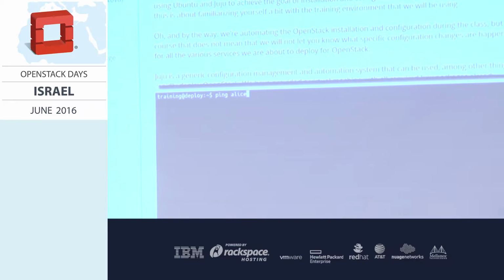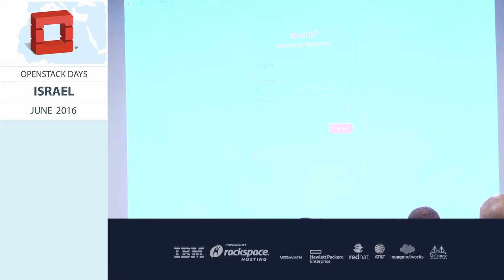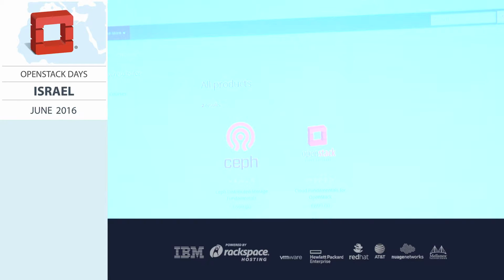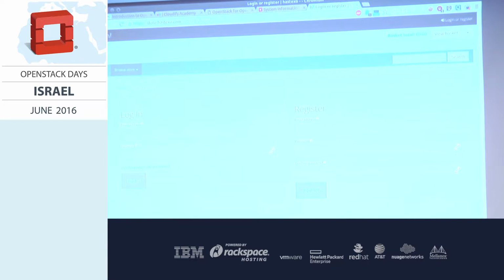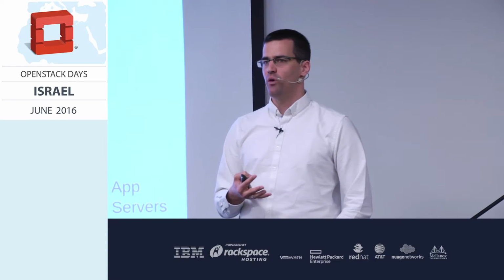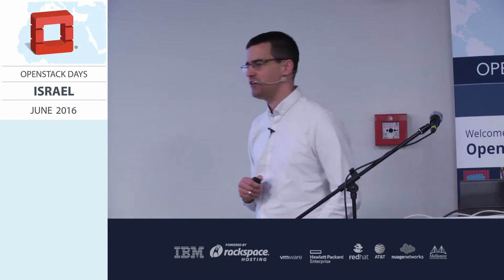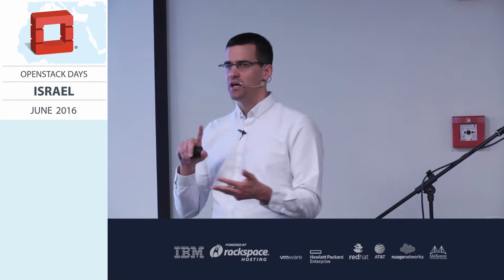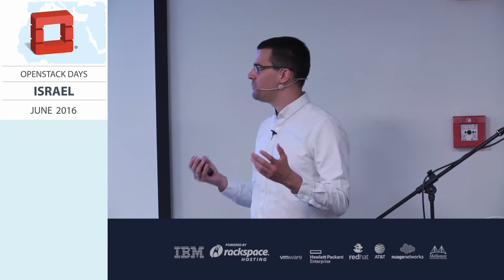Running a LMS on OpenStack - Florian Haas - OpenStack Day Israel 2016